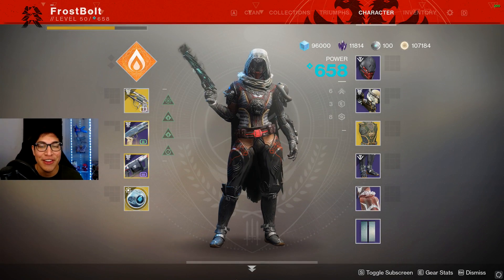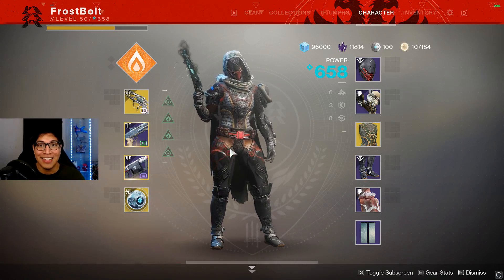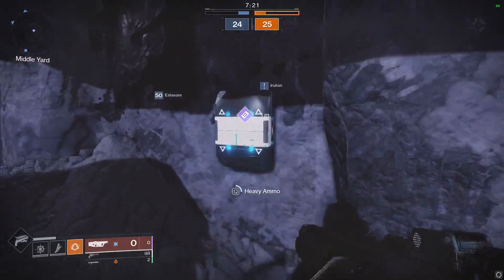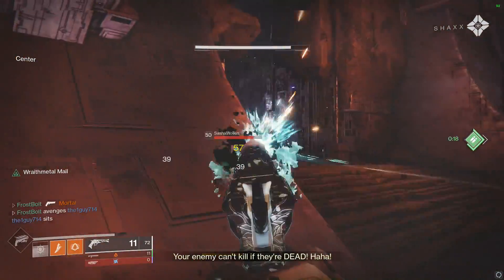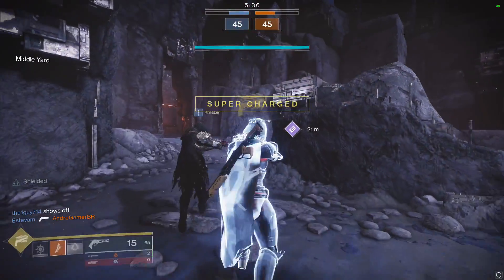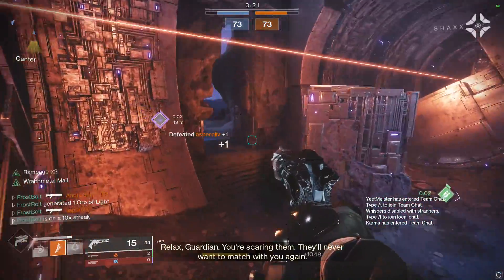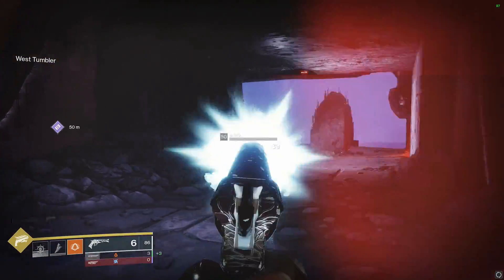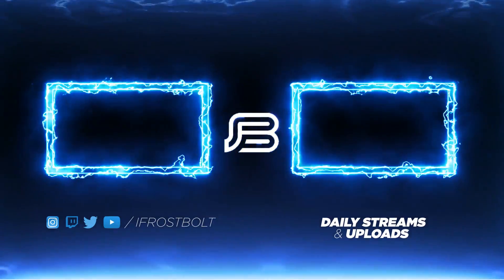First time using Dragon Shadow (58 Defeats) − PvP Live Comm | Destiny 2 Joker's Wild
I was suggested Dragon Shadow many times in the past, but I was the player that preferred to use the exotic boots called Stompees. Since the Revelry is out, I figured that now would be a good time to check this exotic out because we can spam shade-step many times during the match.

I decided to bring out Malfeasance for this live commentary. This hand cannon used to be one of my favorites to use, but due to the current meta I haven't been able to use it for fun much. I'll be using the mindbender''s ambition shotgun curated roll and 6 shooter golden gun. I hope you enjoy!